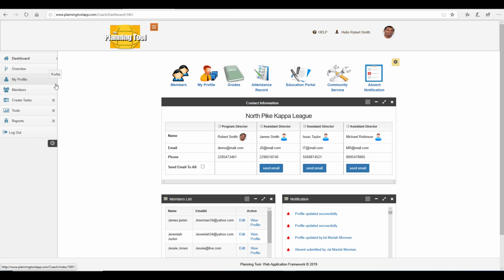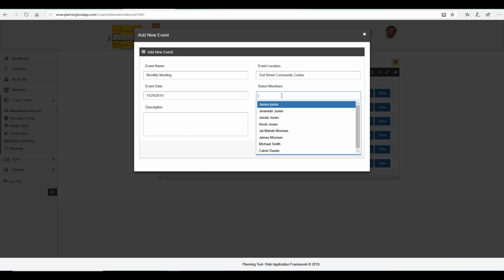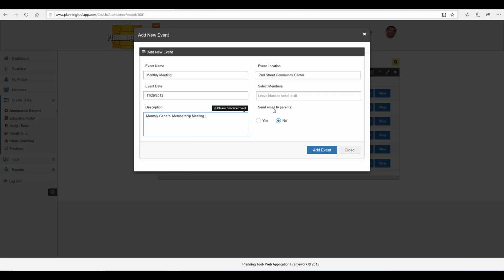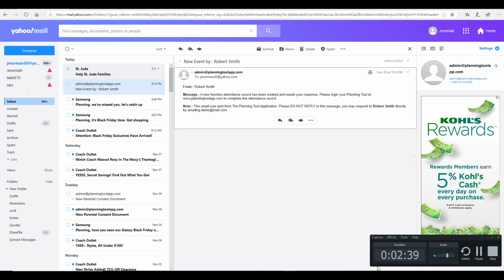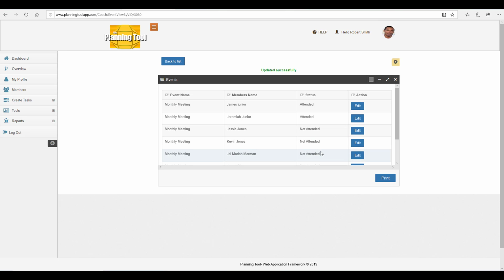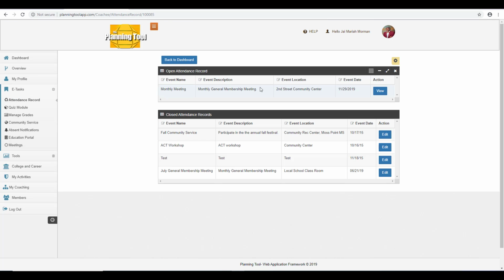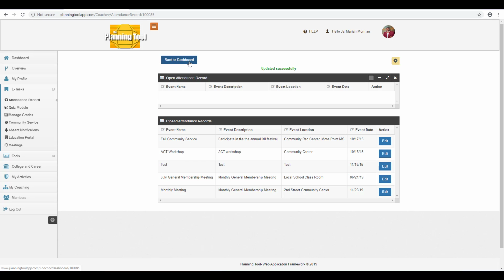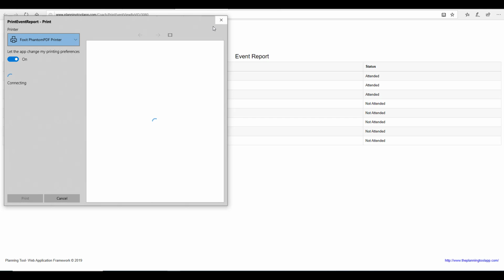Attendence Records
Tutorial on how to manage Attandence Records with The Planning Tool.